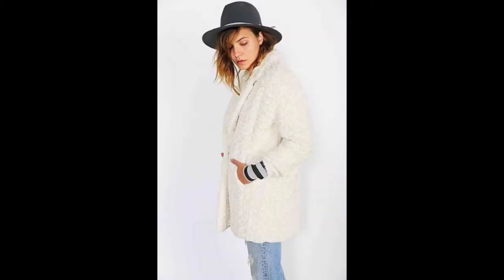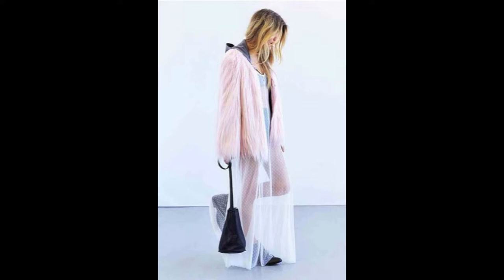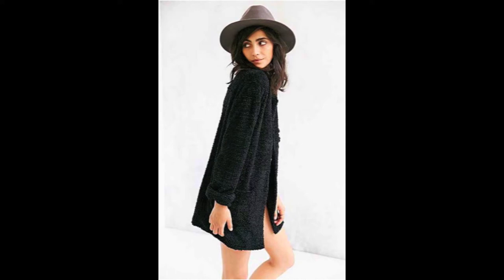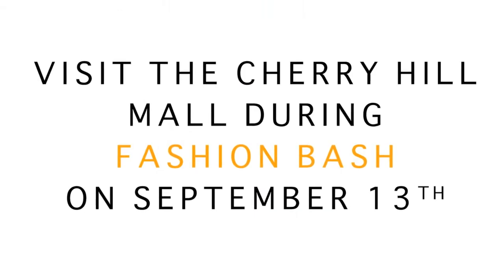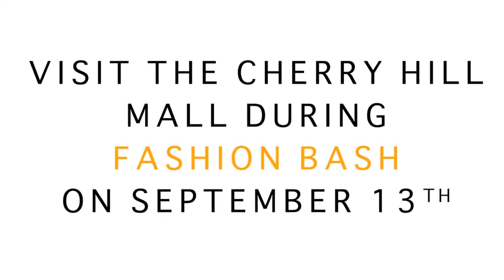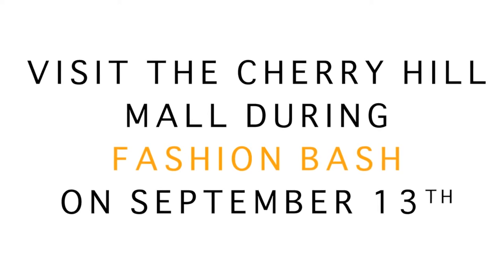Fall Fashion Trends 2014: Faux Fur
One of my favorite fashion trends for fall is a faux fur jacket.  It's fun and timeless and best yet, functional!  I'm sharing some of my favorite styles of faux fur for this fall!  Visit the Cherry Hill Mall's Fashion Bash on September 13, 2014!

Still image credit, Urban Outfitters, for reference only.